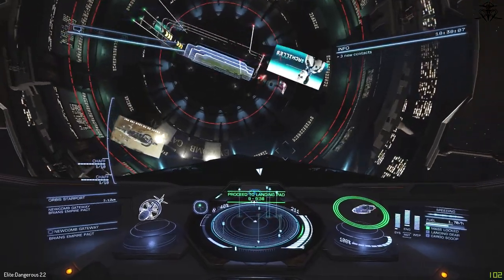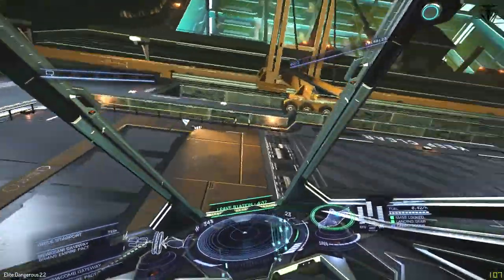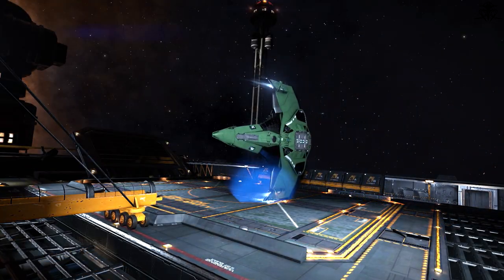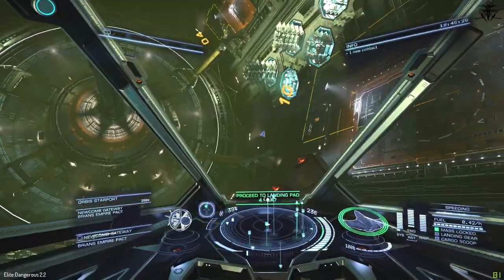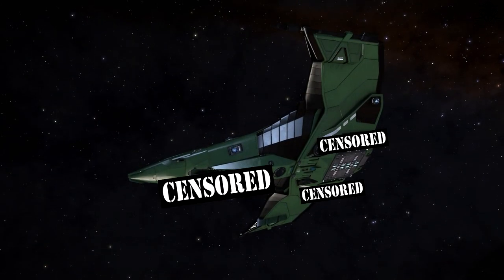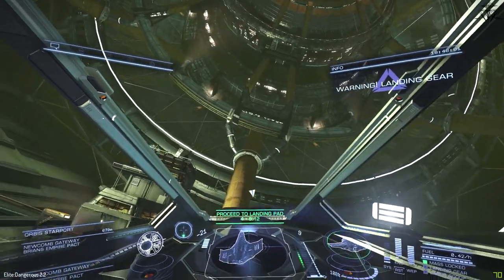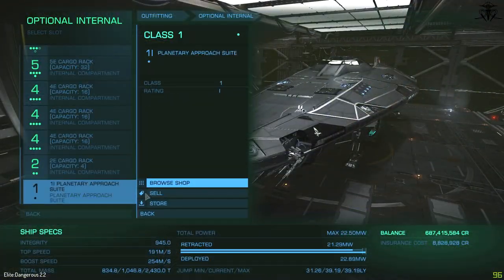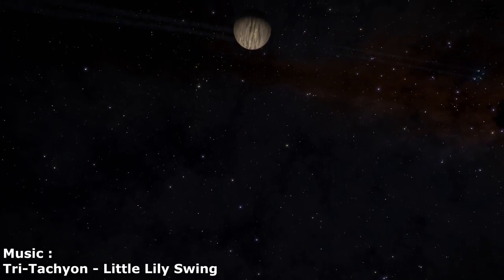How to dock [Elite Dangerous]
Ever wondered how (not) to dock!? well here is a helpful guide!
Big thanks to Worm for help on this one!